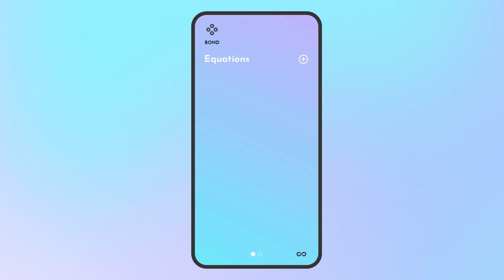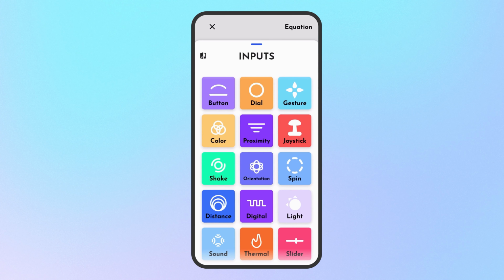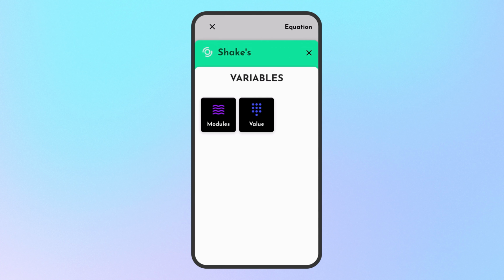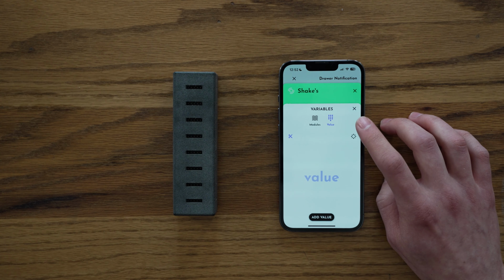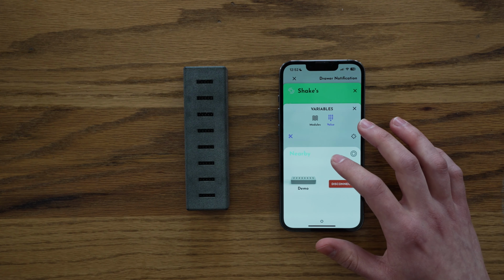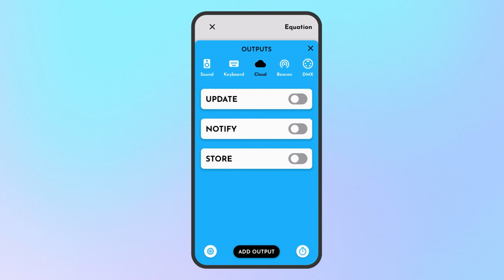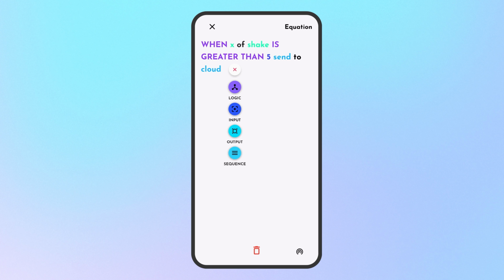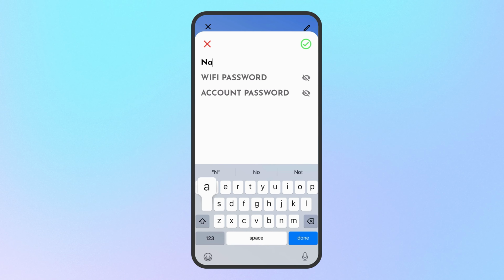Drawer Notification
In this project we will create an acceleration based notification system to detect when something like a drawer is slid open.

0:00 Intro
0:10 Hardware
0:20 Equations
3:10 Casting
3:58 Notify 🔔